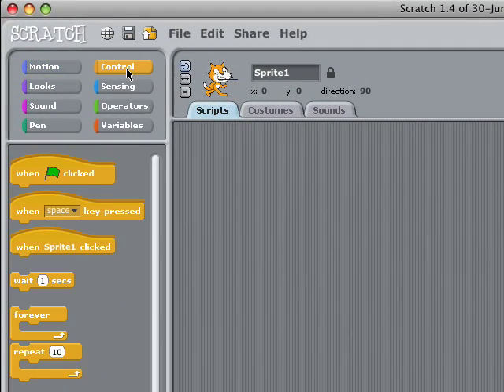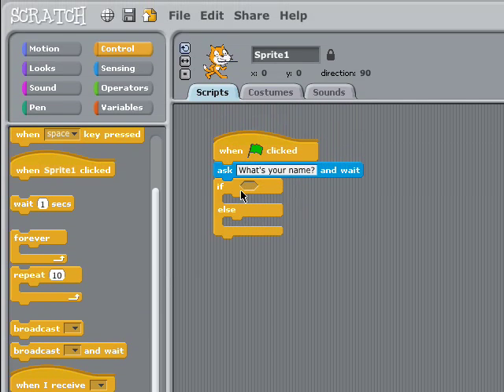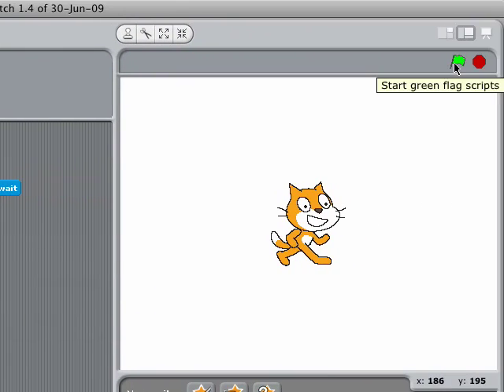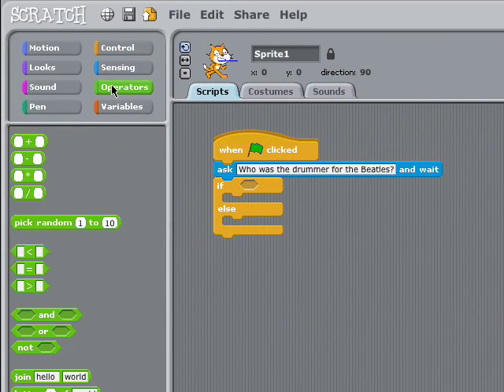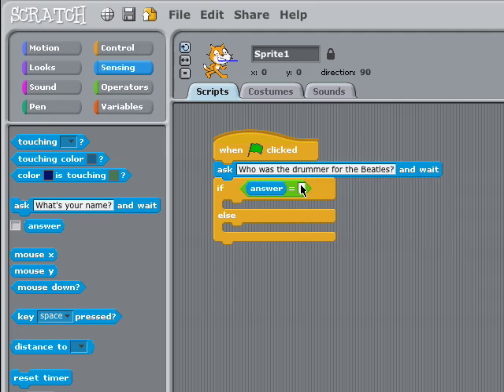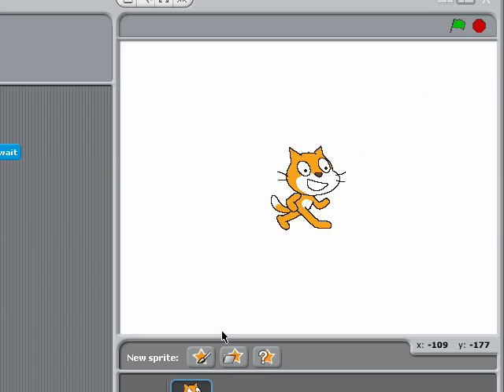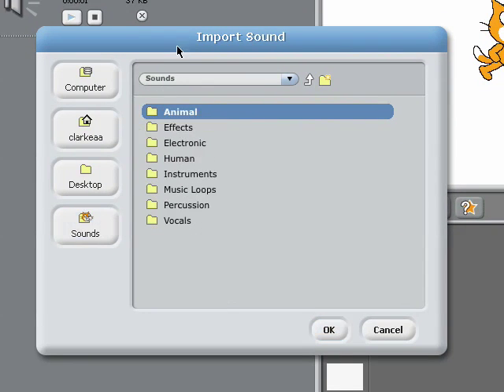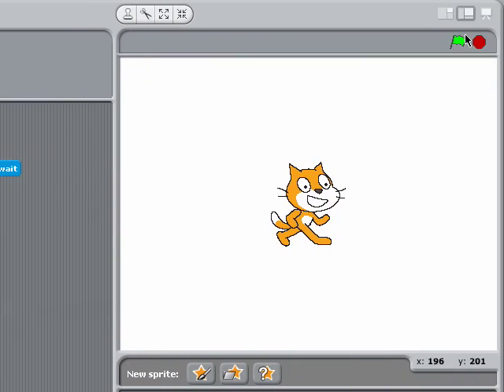scratch - if - lesson 2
learning to branch in scratch